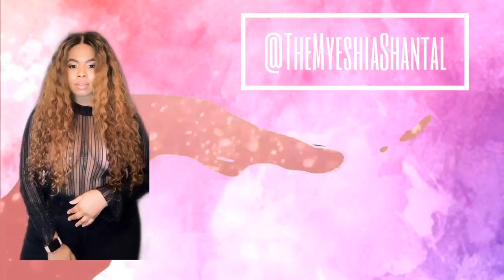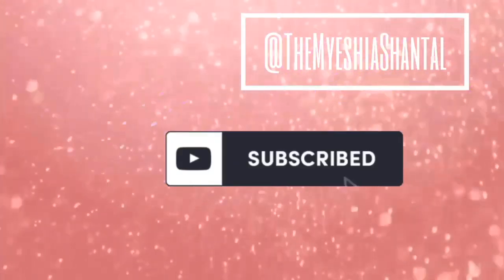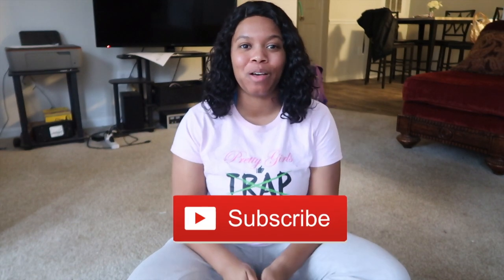2020 TEAS 6|How to Get 89+ on THE READING SECTION| Review & Tips | Myeshia Shantal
Welcome Back To The Crew 💕

*MUST READ FOR NOTES*
I recommended using these two ATI TEAS resources below to get an advance score.

This video I’m giving y’all the deets about how to successfully pass the Reading Section with an 89 or above on the ATI TEAS Version 6.

If you would like to do any collaborations,